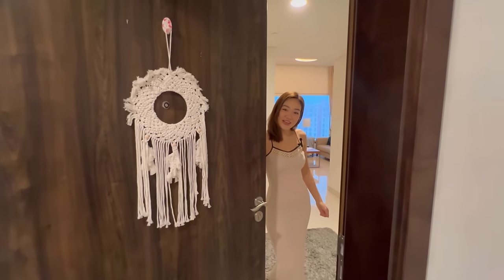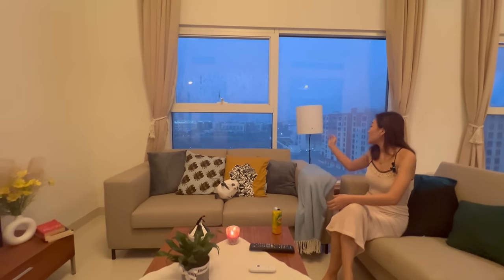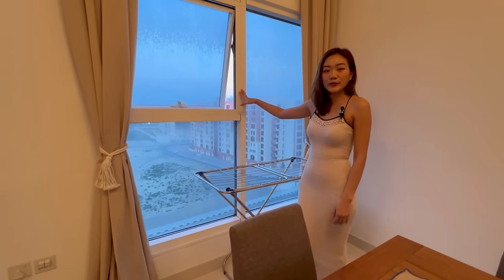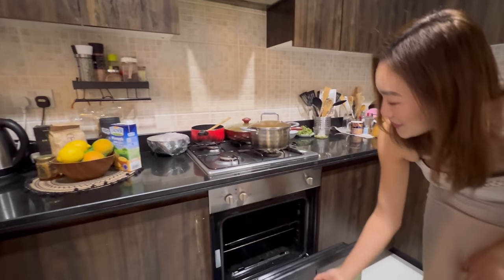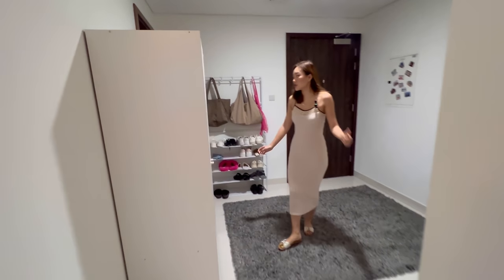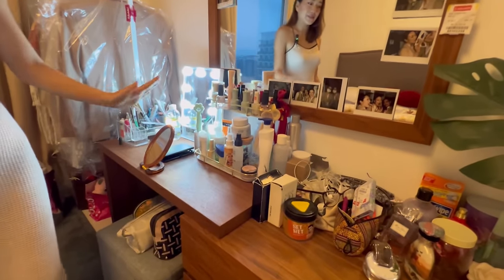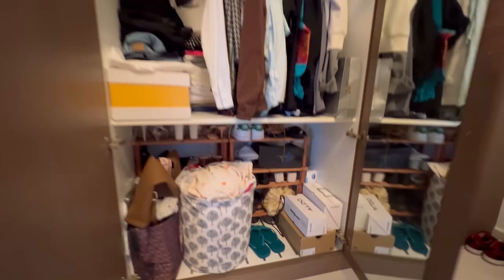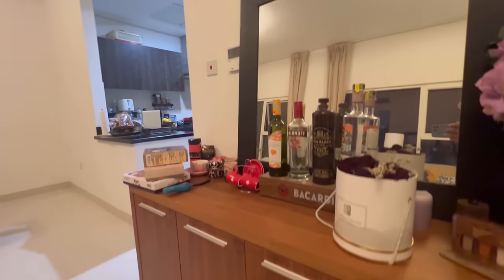My Apartment Tour || Emirates Cabin Crew Accommodation || Life of Naga Cabin Crew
Welcome to FlybetterwithMewe! In this video, join me as I take you on an exclusive tour inside the accommodation provided for Emirates cabin crew members. From the cozy living room to the well-equipped kitchen and comfortable bedroom, I'll give you an inside look into the daily life of a cabin crew member in Dubai. Follow along as I share snippets of my everyday routine, showcasing the unique experience of living and working in this vibrant city. Whether you're curious about cabin crew life or simply interested in Dubai living, this video offers a glimpse into my world.